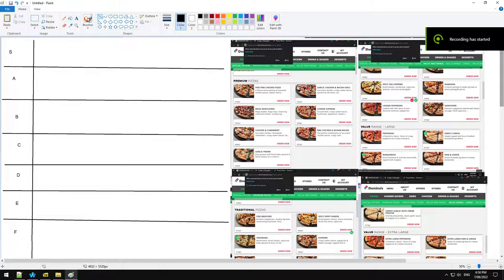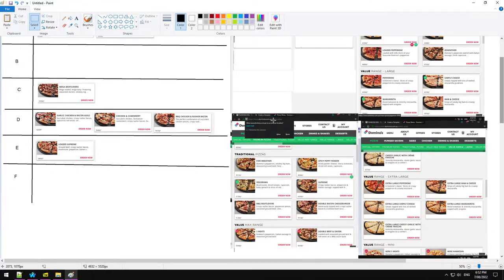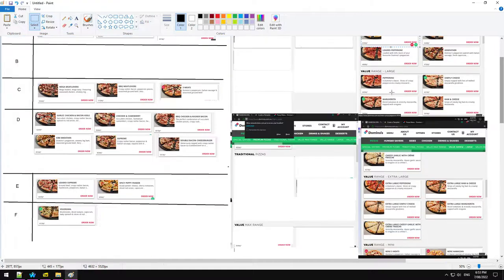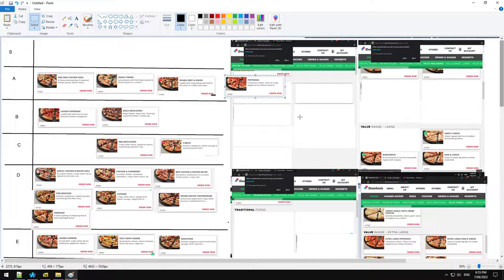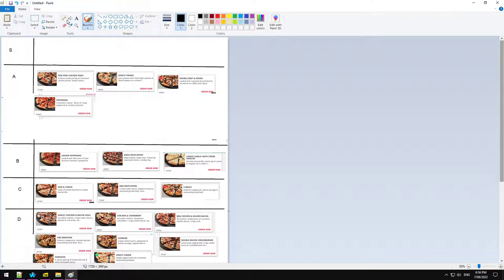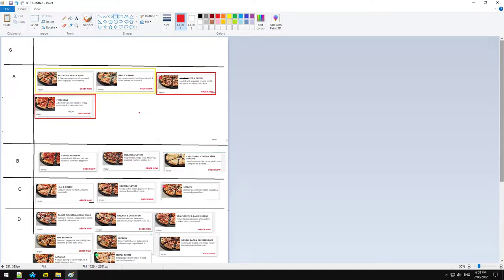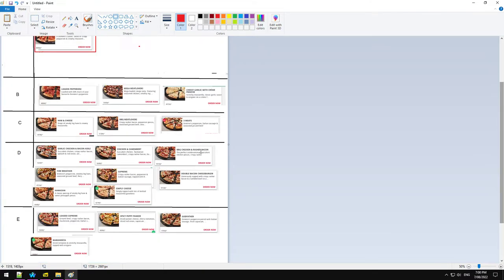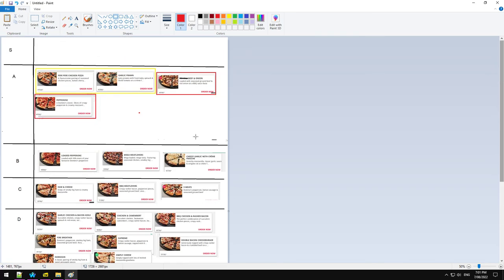Dominos Australia Pizza Tier List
S: nothing meats (pun intended) the price vs preformance required
A: value range: beef+onion / peperoni. Premium: Garlic Prawn / Peri Peri Chicken.